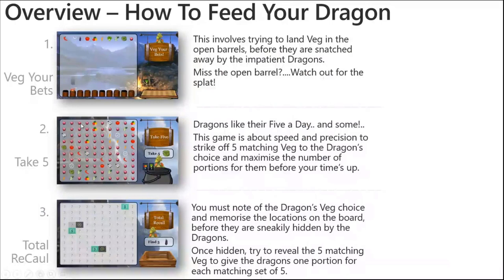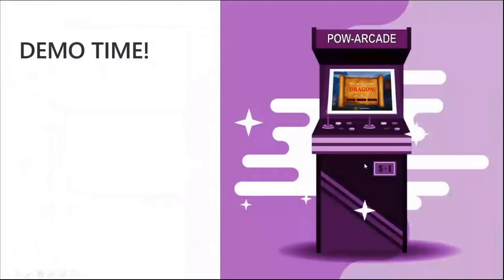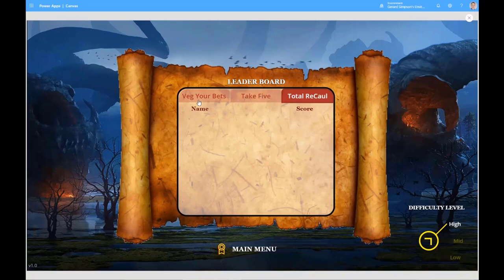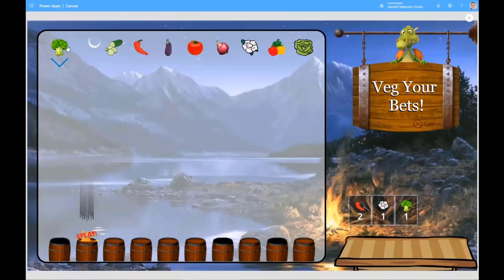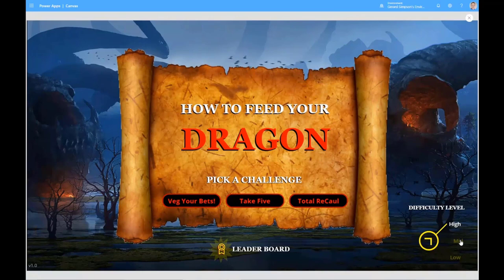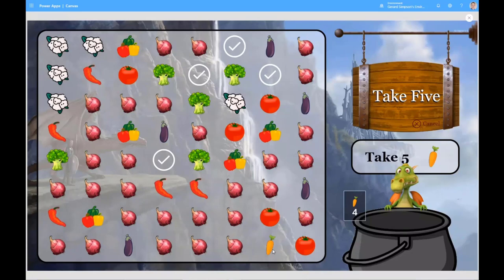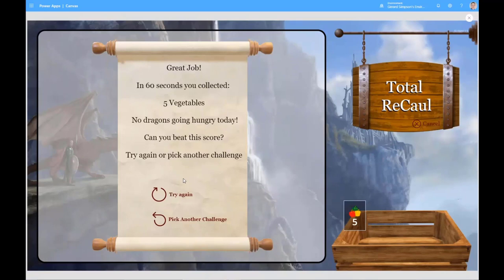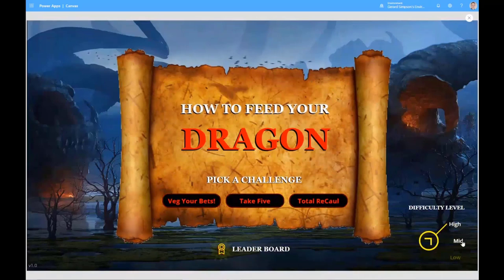How To Feed Your Dragon Game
In this 16-minute citizen developer-focused demo, Gerard Simpson shares his Demo Extravaganza 2021 entry.  3 games, 3 levels of difficulty, and a Leader Board.  Tests hand/eye coordination, speed, precision, memory.   Objective is to gather as many vegetables (portions) as possible to feed hungry dragons.  Key build elements – images, audio clips, data values.  Difficulty level dialed up/down (gallery size, image size, collections, timers) - properties in variable record that cascades down through app.        This PnP Community demo is taken from the Microsoft Power Apps community call - August 2021, recorded on August 18, 2021.

Demo Presenter:  Gerard Simpson | @PowerFanAddict